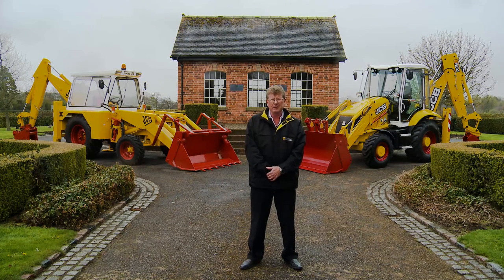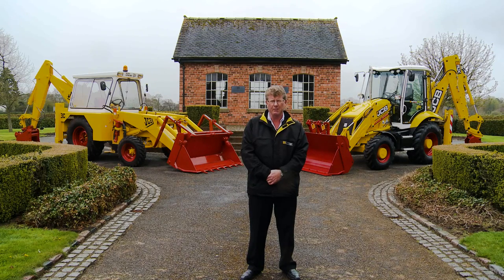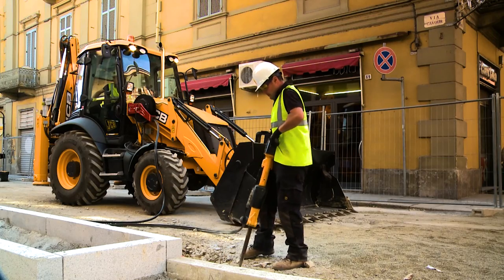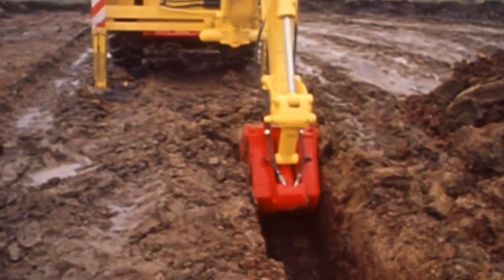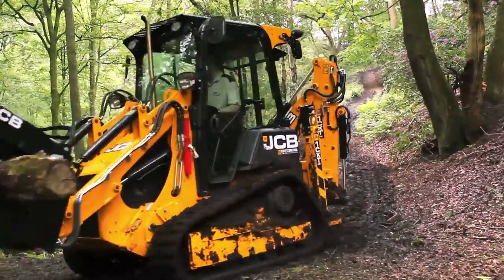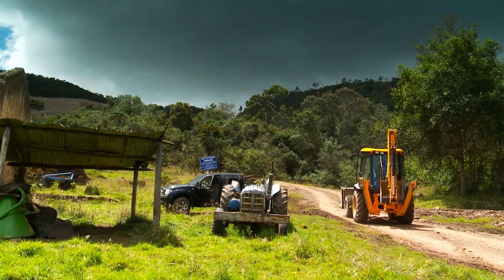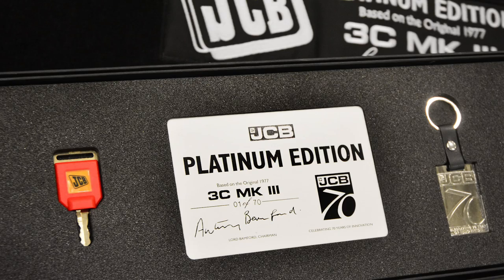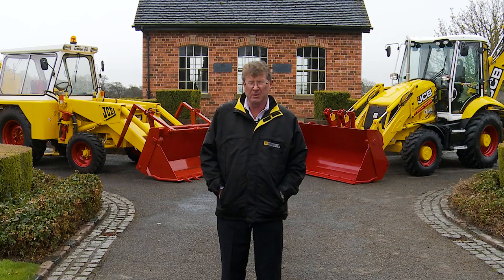Born to Sell Backhoes - Platinum 3CX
Last year JCB ran a video competition with the goal of finding the world's best backhoe loader salesperson. Here is the winner, Glenn McLeod, of JCB Construction Equipment Australia, showing us the benefits of the limited edition Platinum 3CX.

Our 70th anniversary celebrations are now coming to an end, and so is our run of these special, limited edition machines.